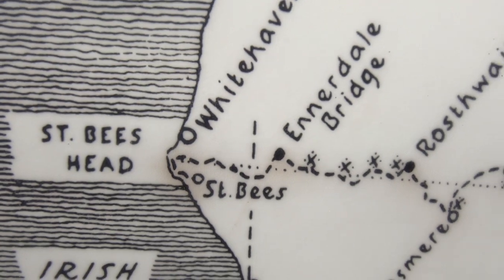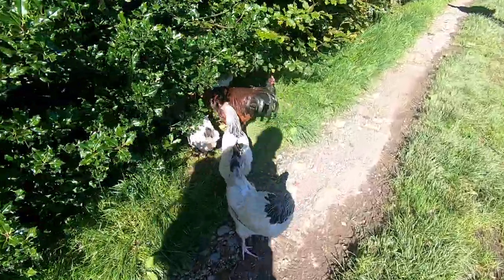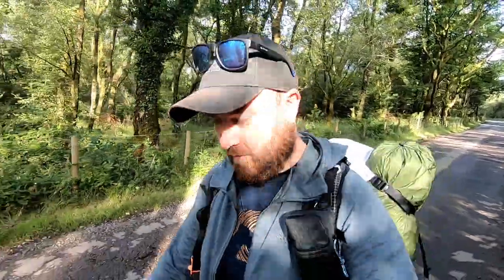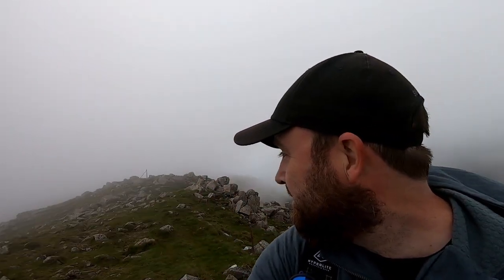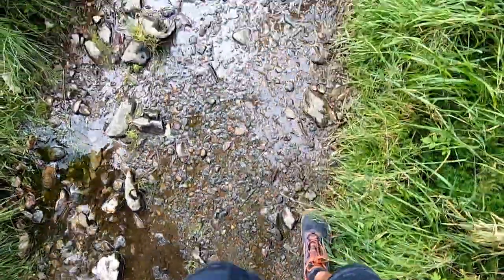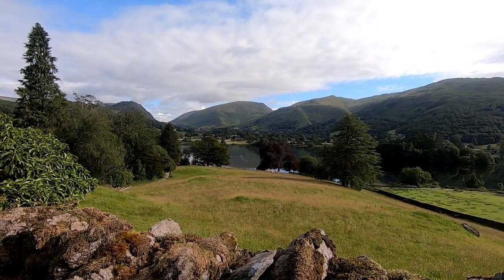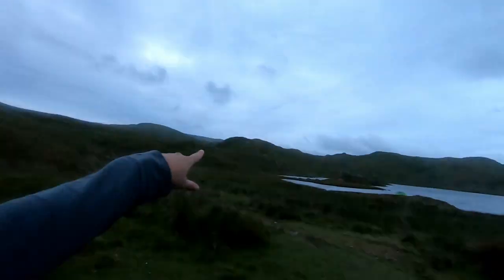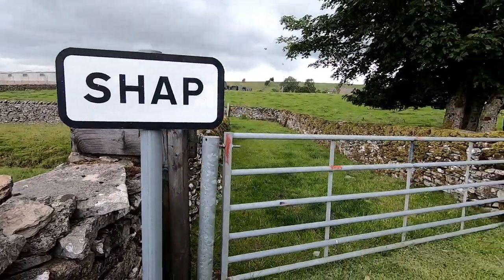Coast to Coast. Part 1. The Lake District.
Part 1 of my solo Coast to Coast hike. Mixed weather. Amazing scenery. Wild Camping. Beers. Awsome Journey. Day 1-6.

Day 1: (0:00)
Day 2: (15:11)
Day 3: (32:03)
Day 4: (41:08)
Day 5: (51:22)
Day 6: (59:52)